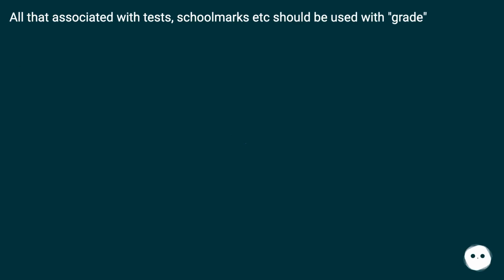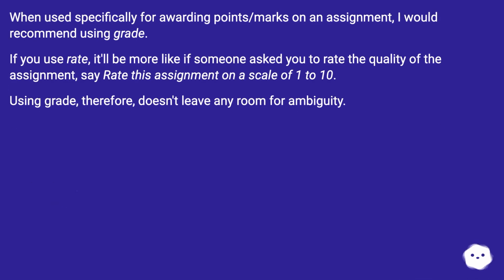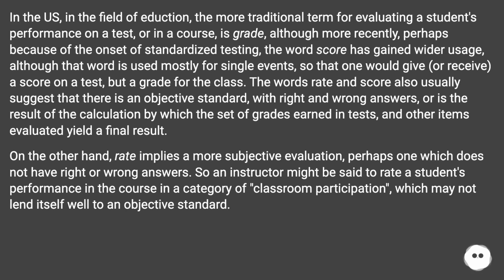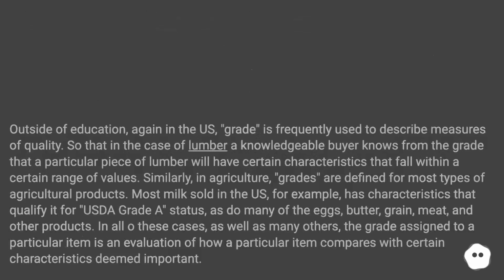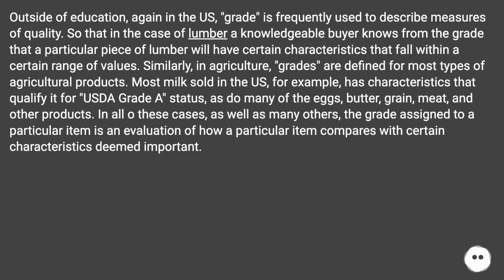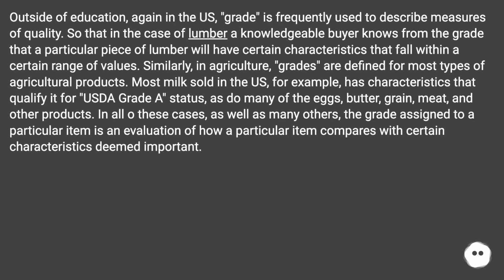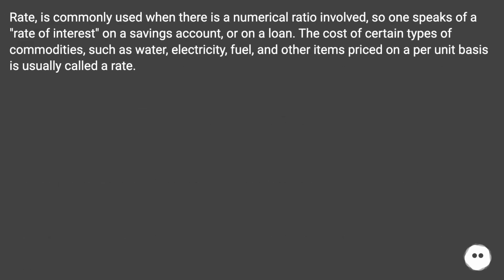All that associated with tests, schoolmarks etc should be used with "grade"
Chapters
00:00 What Is The Difference Between "Rate" And "Grade"?
00:16 Answer 1 Score 0
00:27 Answer 2 Score 6
00:49 Accepted Answer Score 6
02:27 Thank you